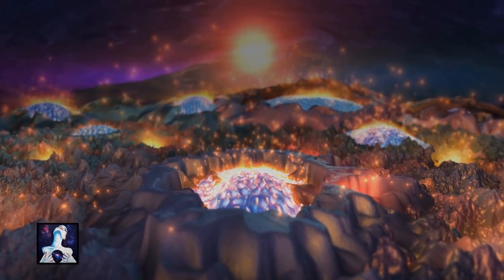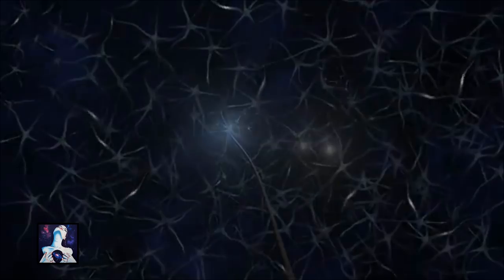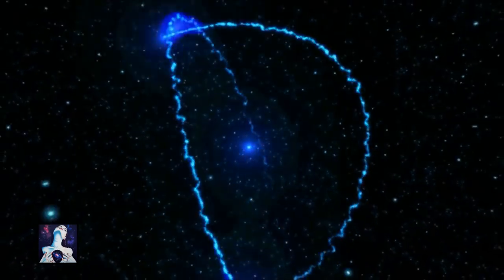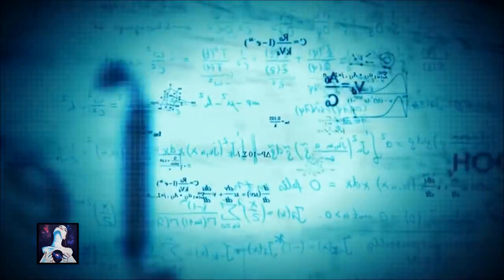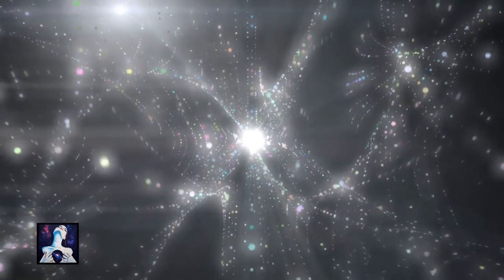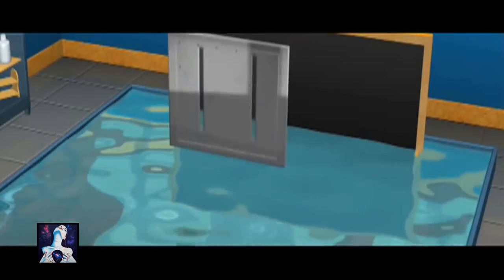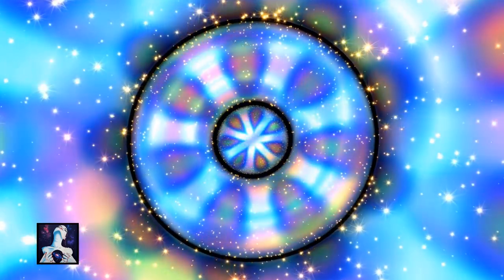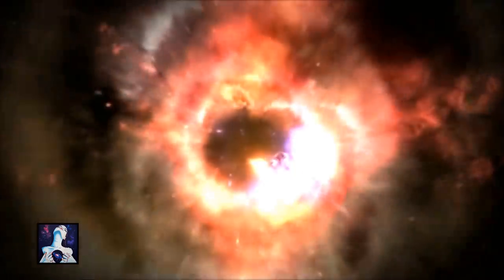Scientists Find A Multidimensional Universe Inside the Human Brain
✨ Elevate your style with this incredible collection!

“We have found a world that we had never imagined before. We’ve uncovered tens of millions of these objects even in a small speck of the brain, up through seven dimensions. However, in some networks, we even discovered structures with up to 11 dimensions.” - Henry Markram

“Outside of physics, high-dimensional spaces are commonly used to represent complex data structures or conditions of systems. For example, the state of a dynamical system in state space… The space is simply the combination of all the degrees of freedom the system has, and its state represents the values these degrees of freedom are actually assuming." - Cees van Leeuwen

"If quantum mechanics hasn't profoundly shocked you, you haven't understood it yet.
Everything we call real is made of things that cannot be regarded as real." - Niels Bohr

“Get over it, and accept the inarguable conclusion. The universe is immaterial-mental and spiritual” - Richard Conn Henry